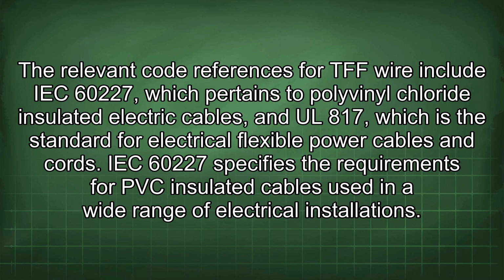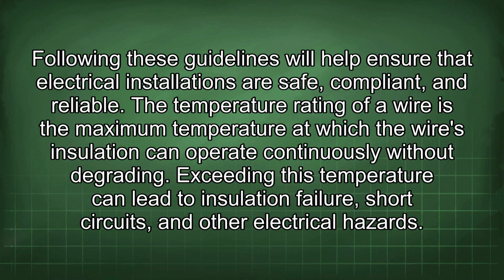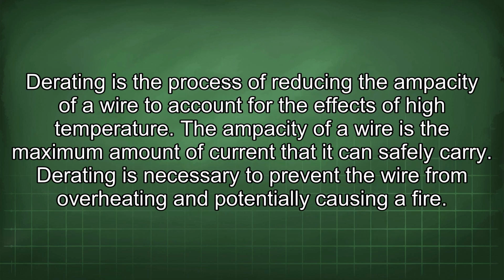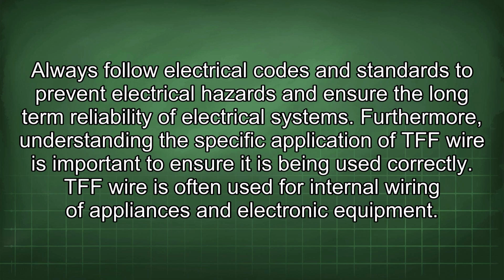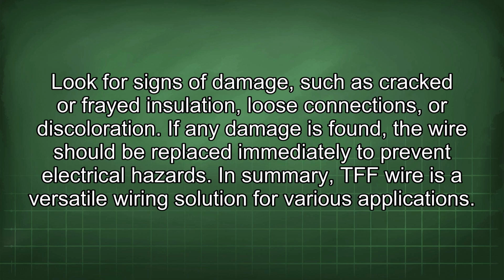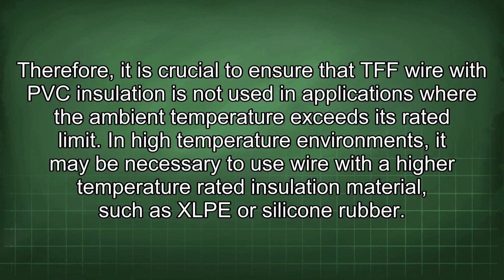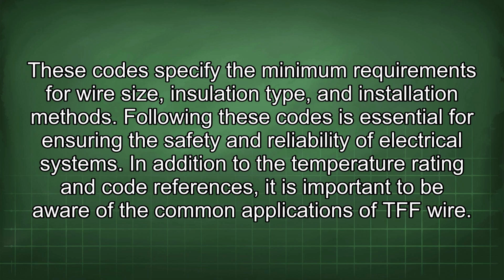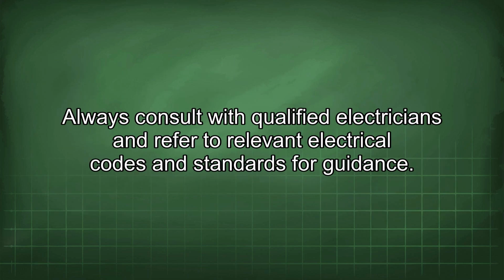TFF Wire Temperature Rating and Code Reference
Discover the temperature rating of TFF wire and its relevant code references. Learn about IEC 60227 and UL 817 standards. Ensure safe and compliant electrical installations.